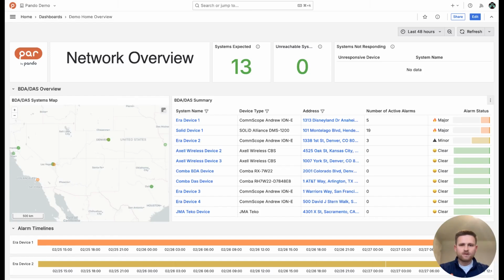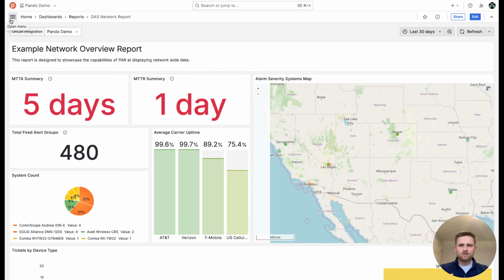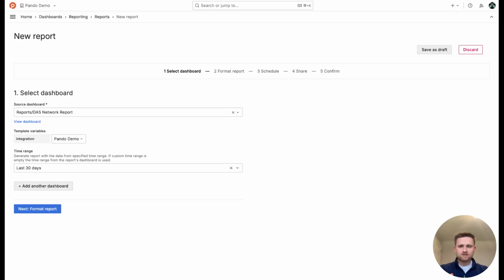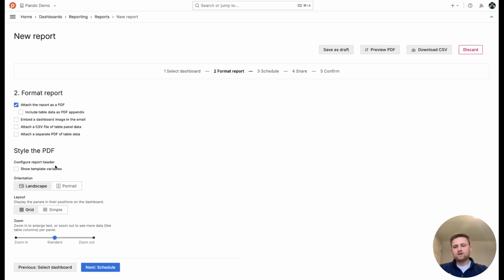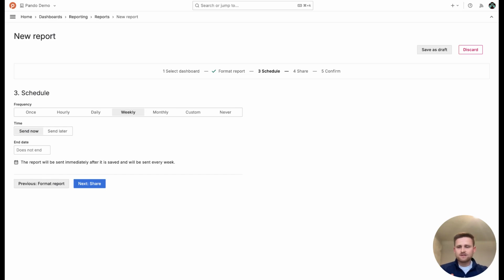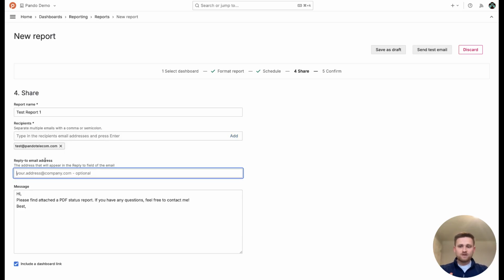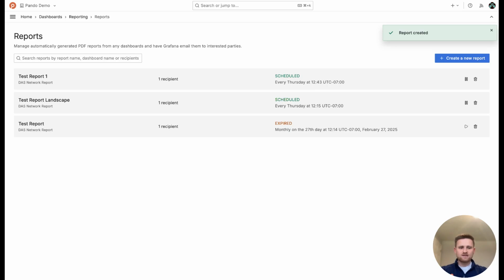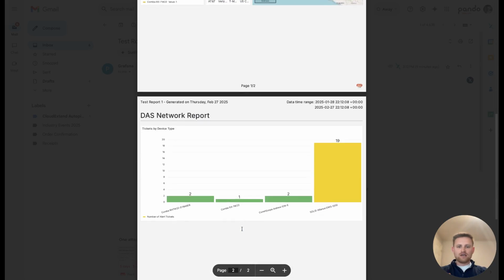How to Create and Share Reports in PAR™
Discover how to effortlessly create and share reports with PAR. With just a few clicks, learn to automate and distribute reports both internally and to external customers. This brief guide will show you how to utilize PAR's powerful tools to generate detailed, actionable insights, helping you stay ahead in managing and optimizing your IoT devices.